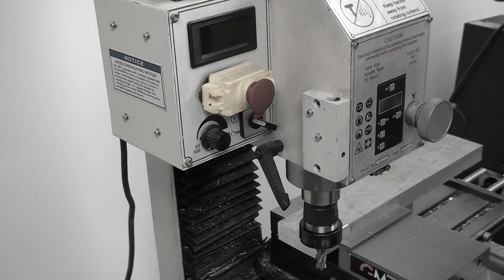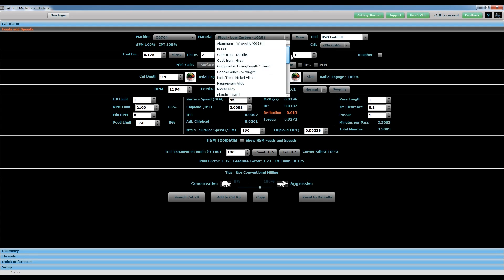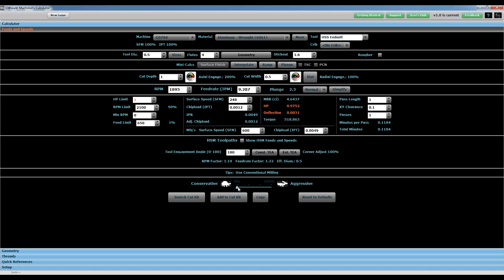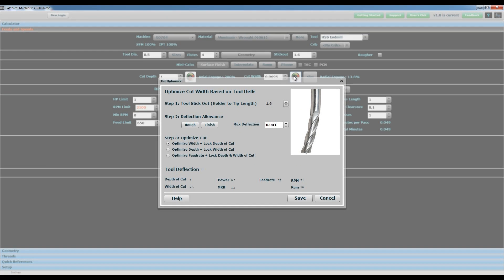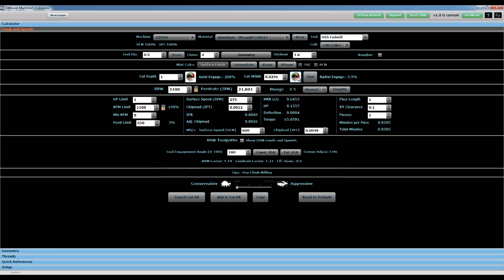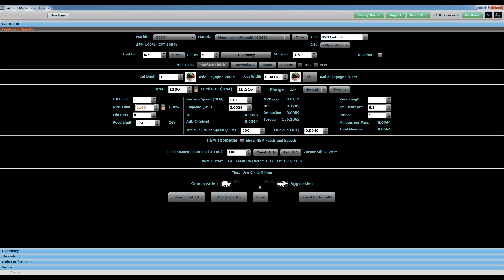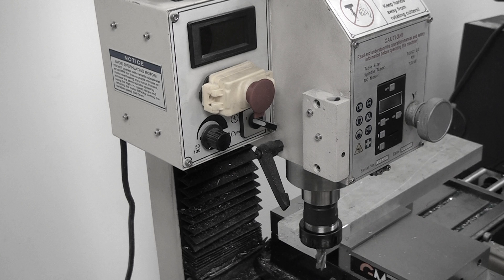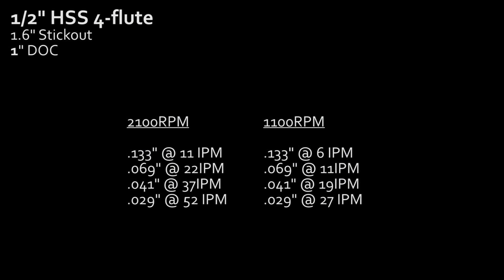CNC-G0704 #3 Testing Width of Cut Speeds & Feeds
This mill prefers a narrow cut at high feed rate when it can get it. When slotting or being forced into a thick cut you need to gear down and slow down the feed.